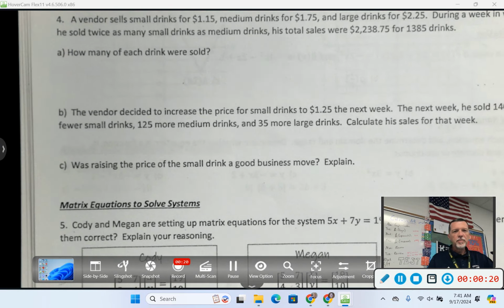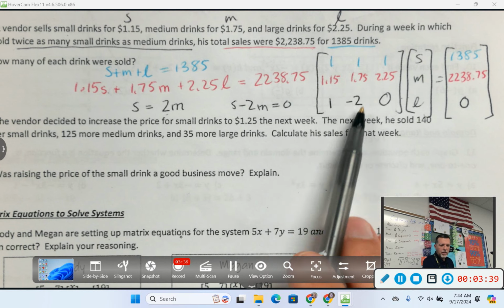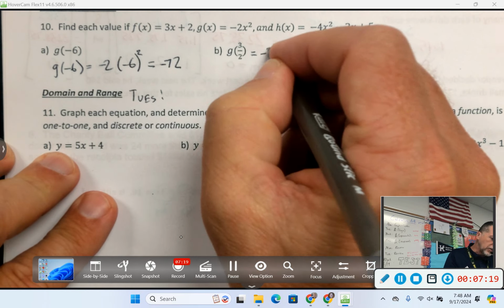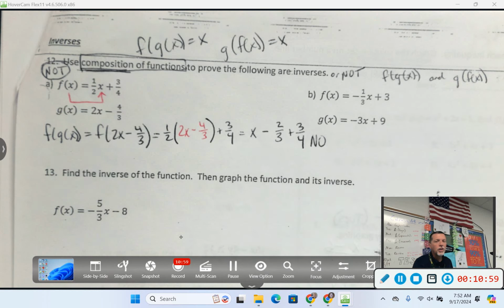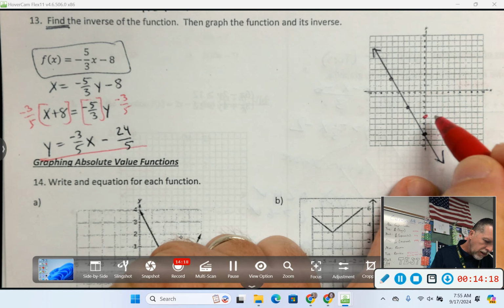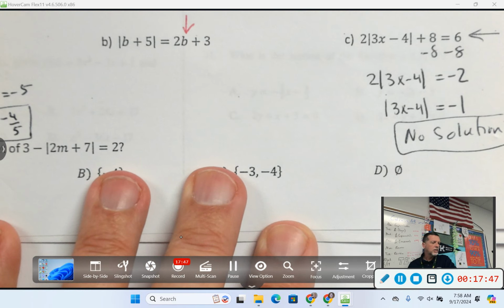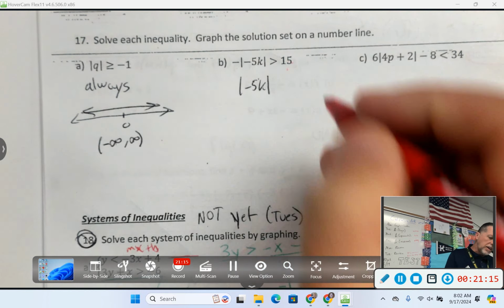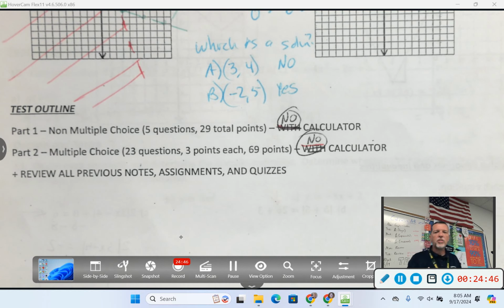Review Selected Problems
Solutions to problems NOT assigned on Monday